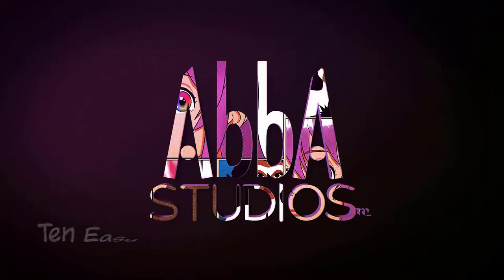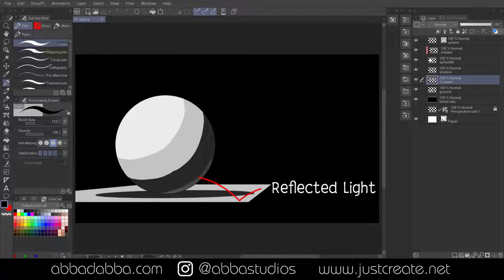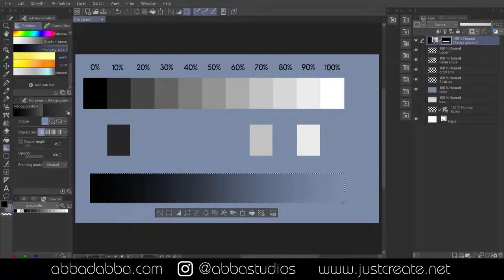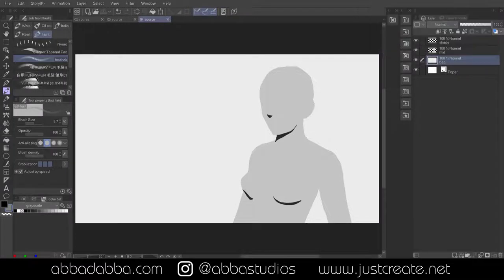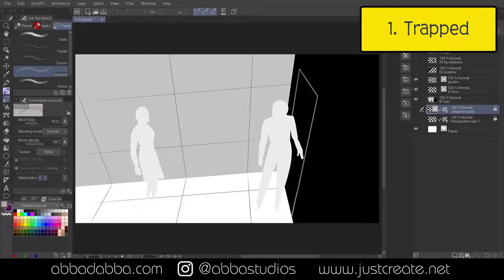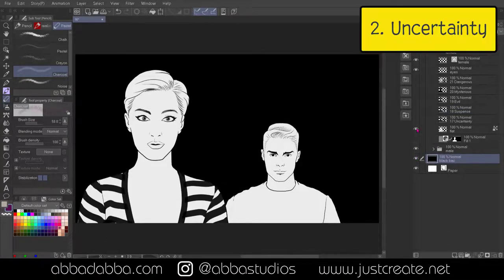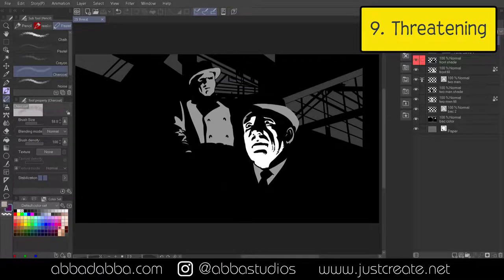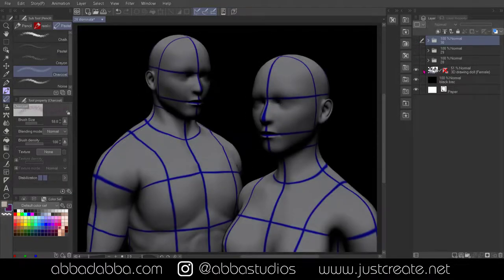10 Easy Ways to Use Light & Shade to Convey Mood - Clip Studio Paint Tutorials Ep. 04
Today you will learn Ten Easy Ways to Use Light and Shade to Convey Mood in your comics, manga, and graphic novels.